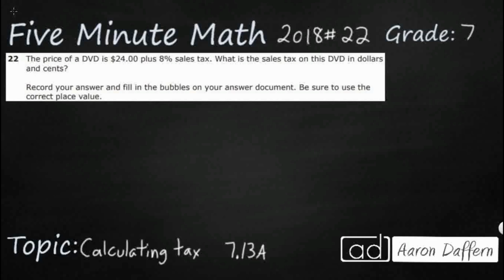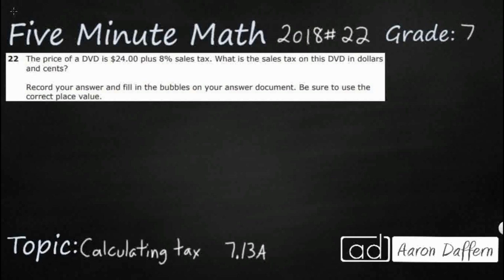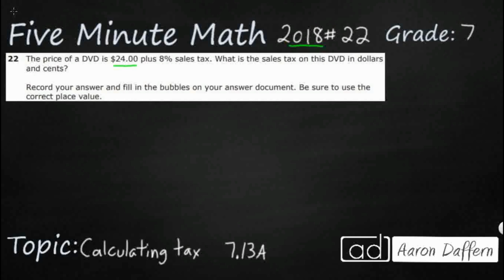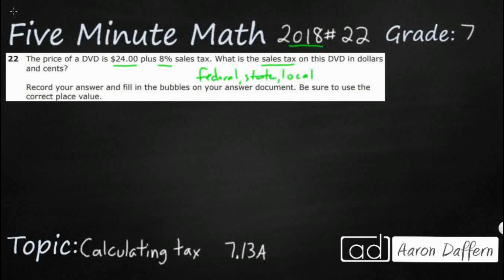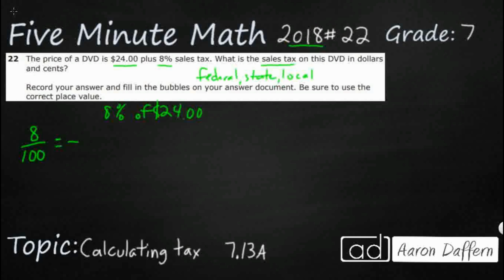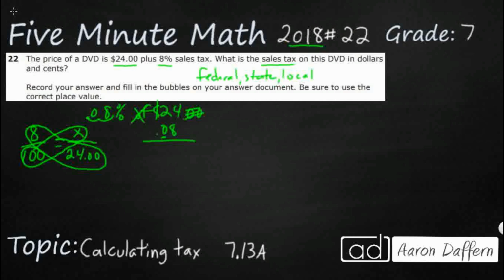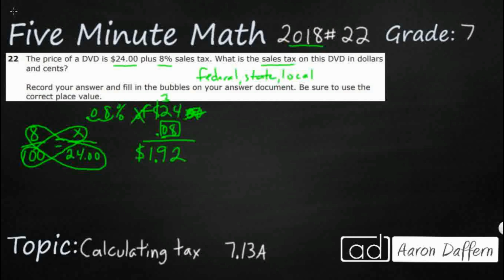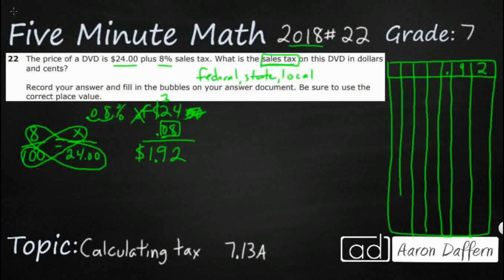7th Grade STAAR Practice Calculating Tax (7.13A - #3)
Practice calculating the sales tax for a given purchase and calculate income tax for earned wages with a test item from the 2018 released STAAR test (#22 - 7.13A).